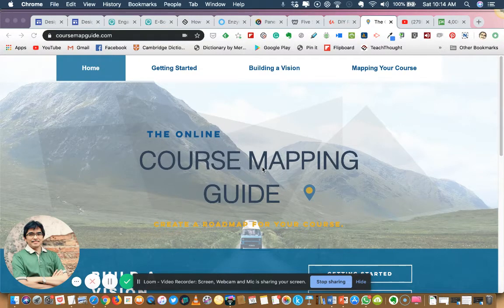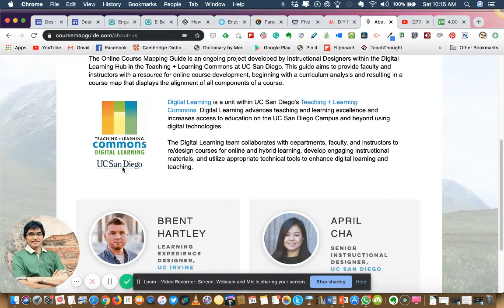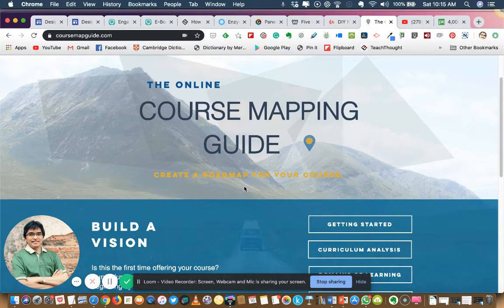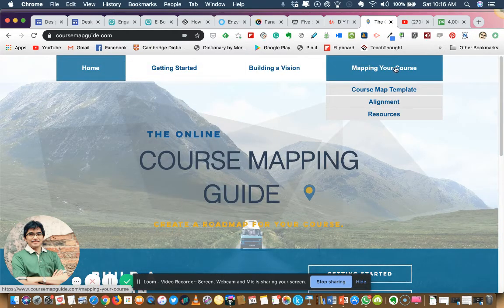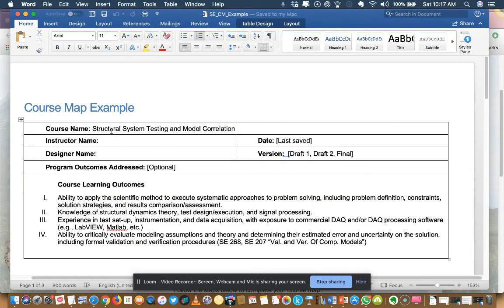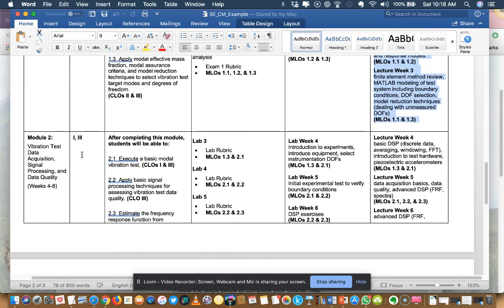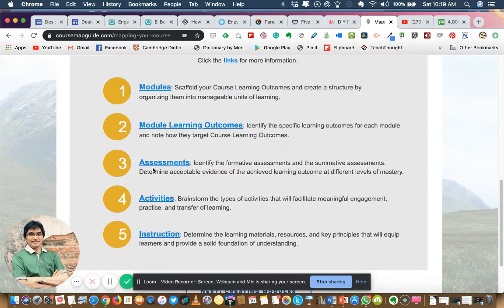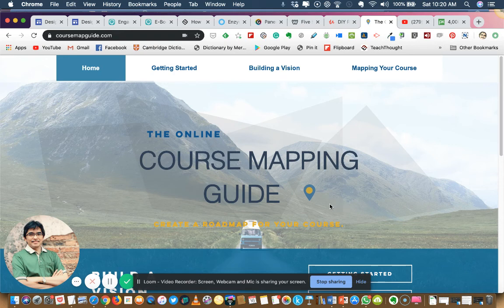Micro-credential series—The Online Course Mapping Guide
This Micro-credential Series is designed as a bite-size online tutorial or presentation as a guide for course/module developers.

Before you start developing your online course, it is highly recommended to have a proper course mapping. This is a systematic way of planning and designing of any course, not only online courses.